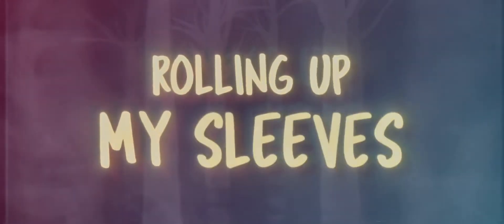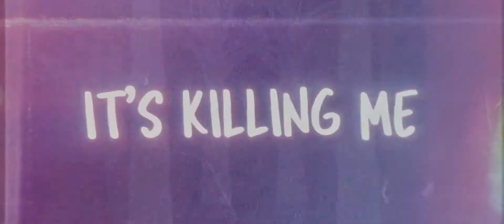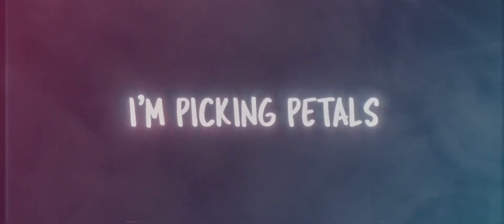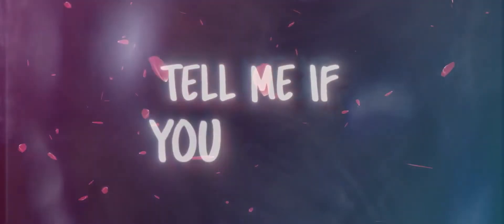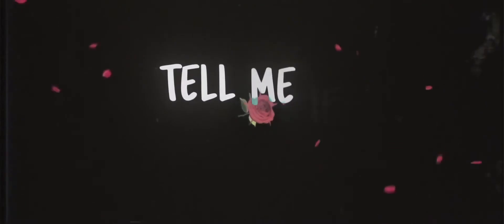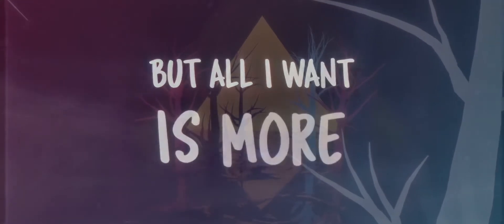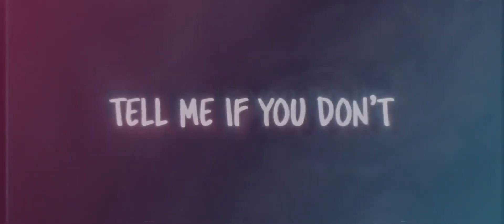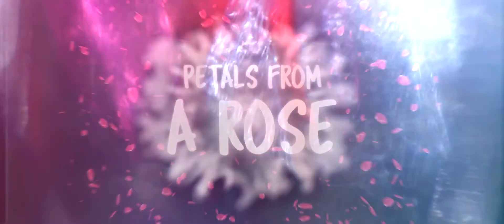Yetep - Petals From a Rose (Feat. Kyle Reynolds) [Lyric Video] (Release)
♫ Yetep - Petals From a Rose (Feat. Kyle Reynolds) [Lyrics Video] (Release)

⚡️ Are we, are we… there yet?
⚡️ Estamos, estamos ... lá ainda?
🔔 Clique na campainha para ficar atualizado sobre as melhores letras / vídeos líricos

🔔 Click on the bell to stay updated on the best lyrics / videos from
🎧 Your home for the best electronic music with lyrics!
Lyrics Video brought to you

🎧 Sua casa para a melhor música eletrônica com letras!
Letra da música Yetep - Petals From a Rose (Feat. Kyle Reynolds) [Lyrics Video] (Release)
Letra da música Vídeo trazido a você por
New day, new release. I am so excited to share this one with you all because I have been replaying this one specifically for the past few months. yetep has been anxious to get this one out and finally with a beautiful lyric video, now you have it. ENJOY!

Novo dia, novo lançamento. O yetep estava ansioso para divulgá-lo e, finalmente, com um belo vídeo de letra, agora você o tem. APRECIAR!